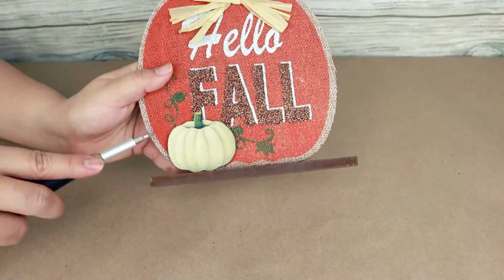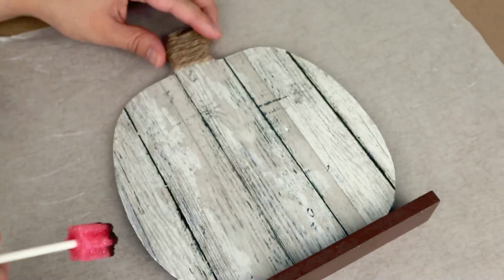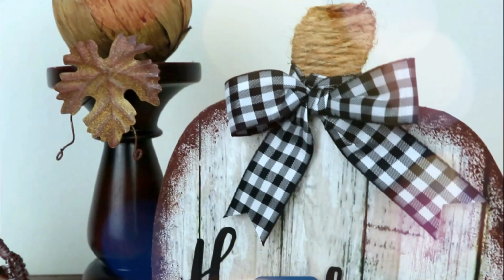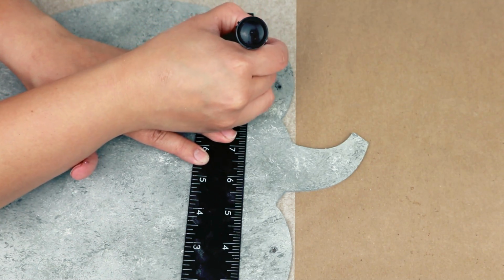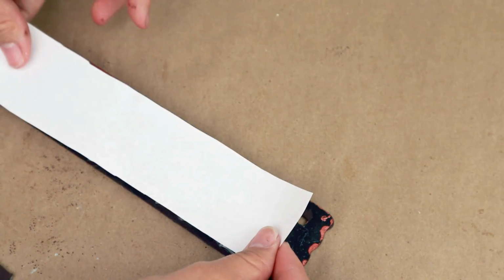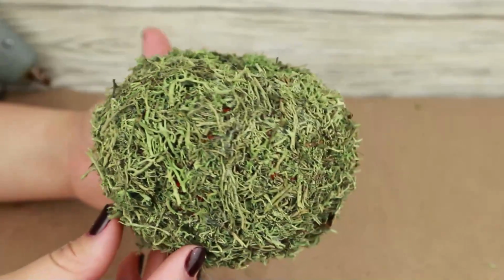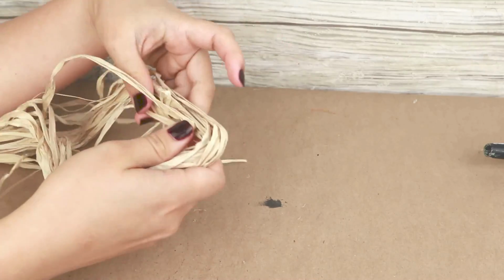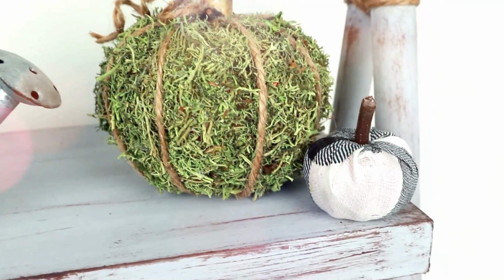DOLLAR TREE DIY'S | $1 FARMHOUSE FALL DECOR | PUMPKINS DECOR IDEAS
Today I will be showing you how to make a beautiful Dollar Tree Fall DIY decor ideas and how to decorate your pumpkins with a farmhouse style.

*Dried Wheat
*Metallic Copper Spray Paint
*Wooden Candle Holders
*Dremel Cutting Tool
*Wood Caps
*Chalk Marker
*Pillow Case
*Pink Foam Sponges
*Scissors Set
*Small Torch